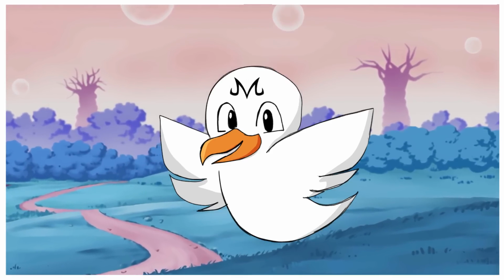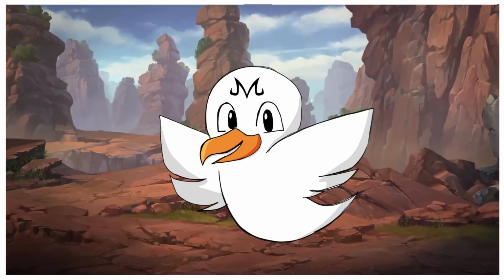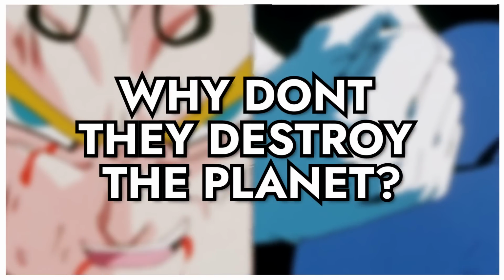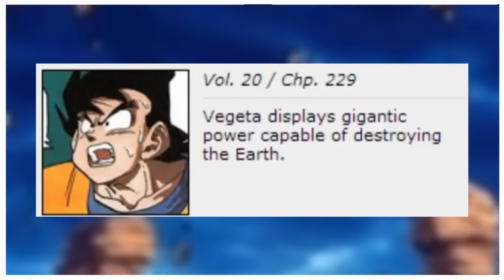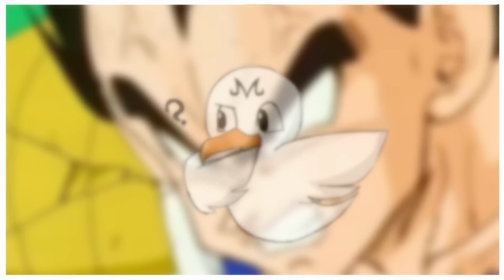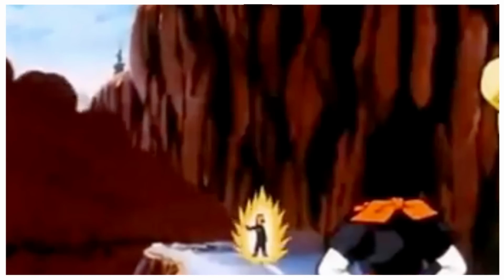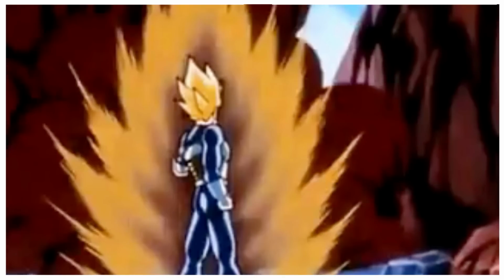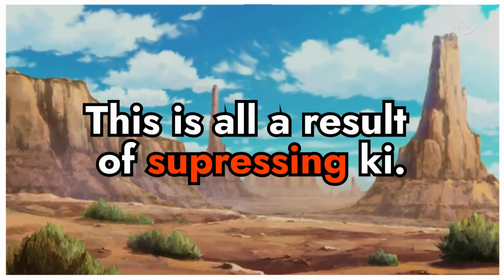Understanding Ki Attacks in Dragon Ball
I'm creating this video because many enthusiasts from various fandoms seem to struggle with understanding the concepts of area of effect and suppressing ki, especially in the context of iconic characters like Goku and Vegeta...

Looking for insightful discussion? Or to argue longer with someone in the comment section 😂 Look no further:

Hey, It's Me MajinBird!

𝗫
You a twitter bird?